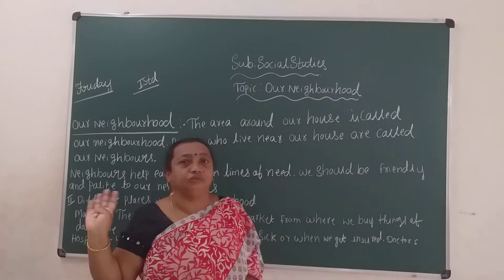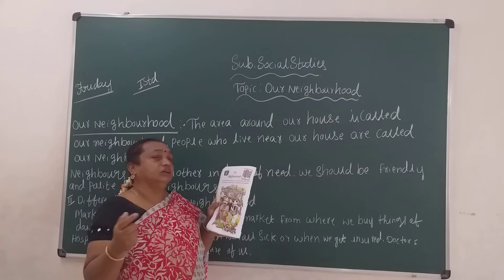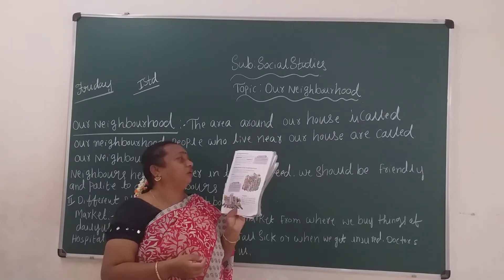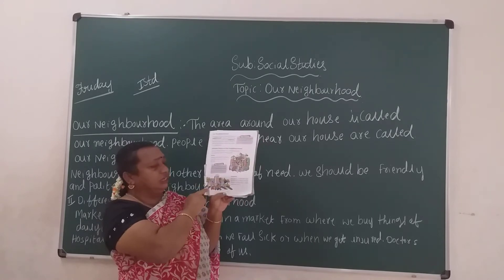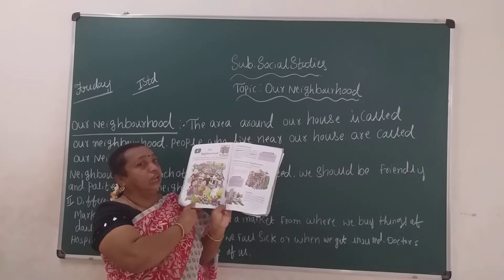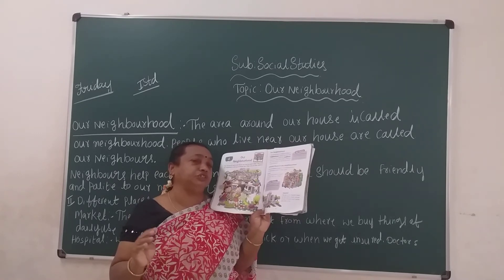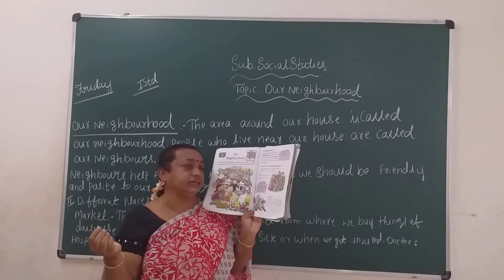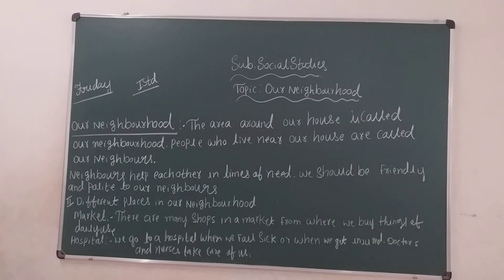VPS | 1st standard | Social | Session 89 | 2021-22